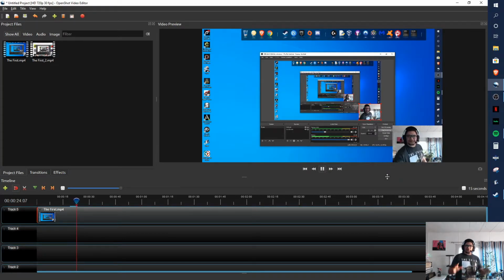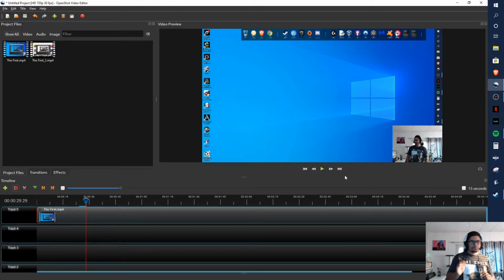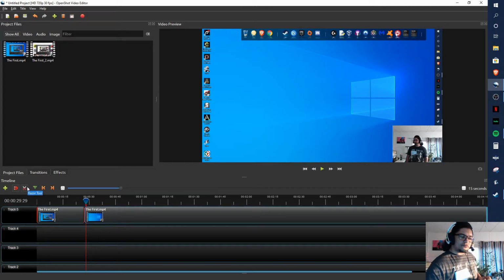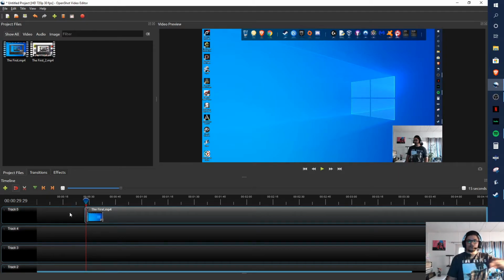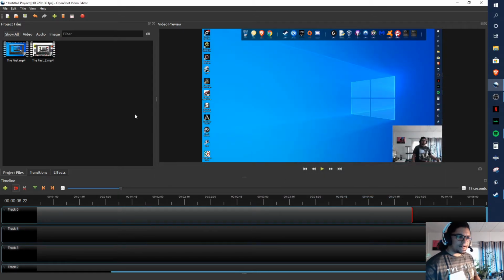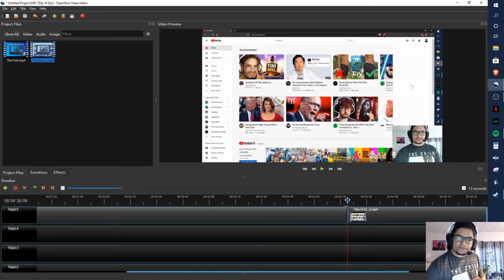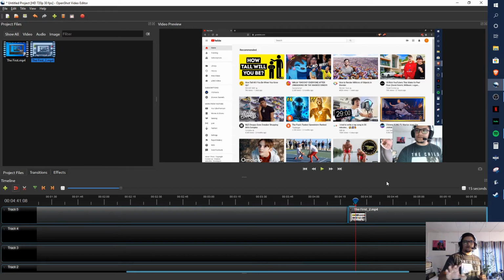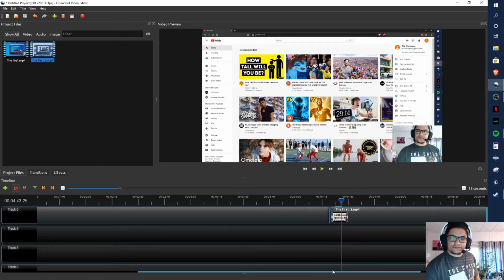How to edit videos FOR FREE using Openshot Video Editor | Open Source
In this bonus video I'm covering how to use Open Shot Video Editor to edit videos for free! Openshot is a quick, easy and basic way of editing videos for free using opensource software such as Open Shot video editor.

I really hope you enjoy my review and demonstration on how to use Open shot the free and open source video editing software.